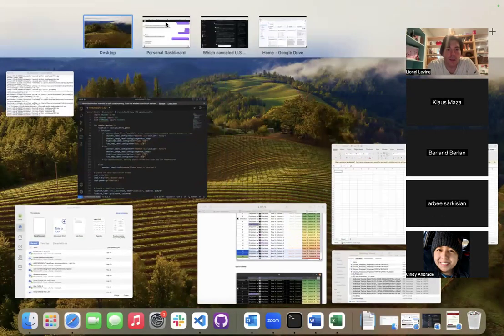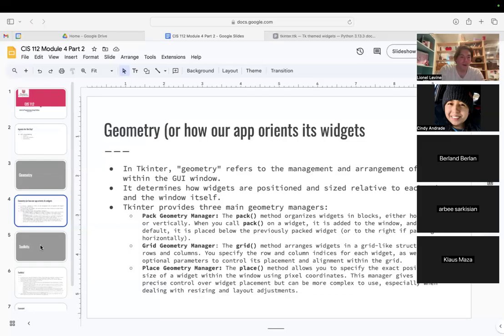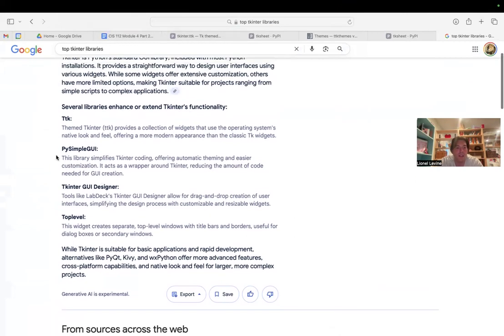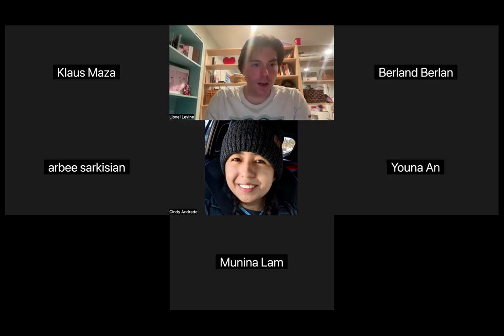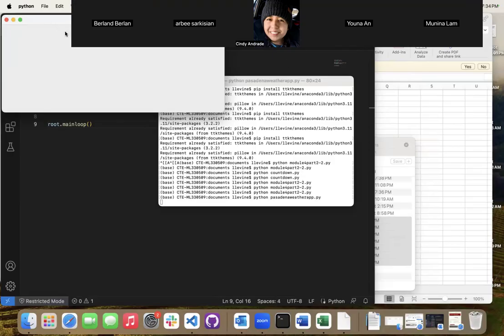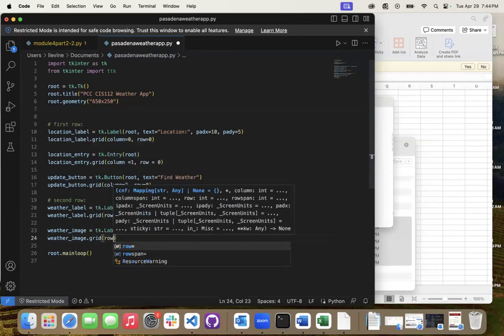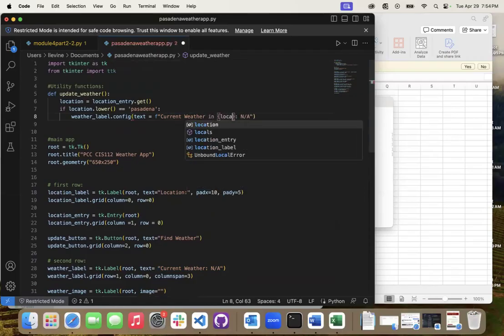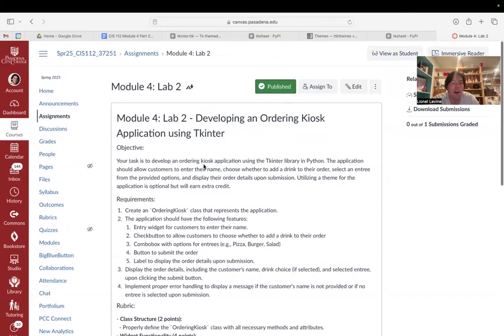CIS112: Module 4 Part 2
Continuing our discussion around UIs in Python.